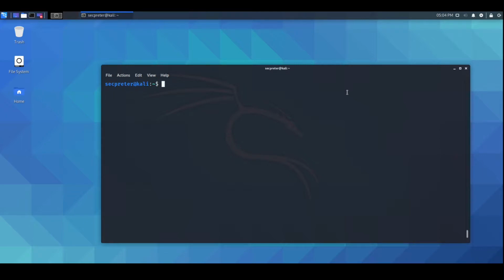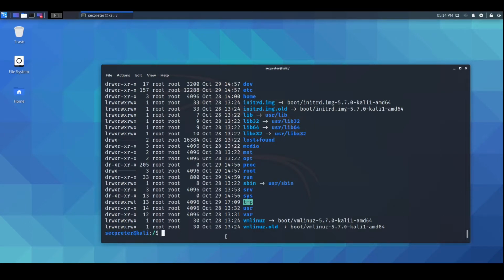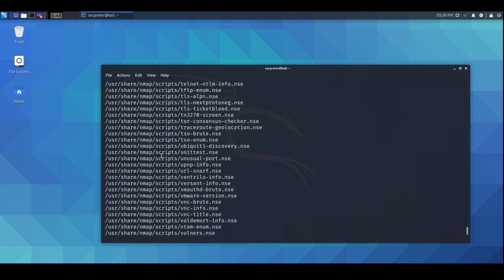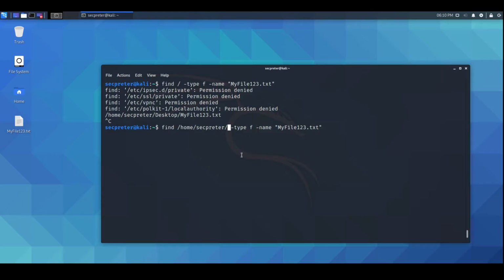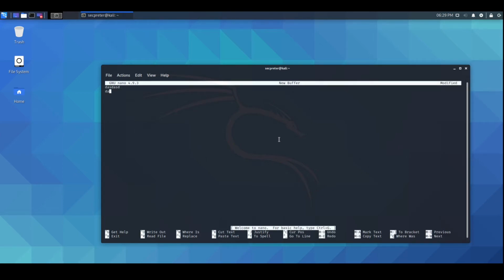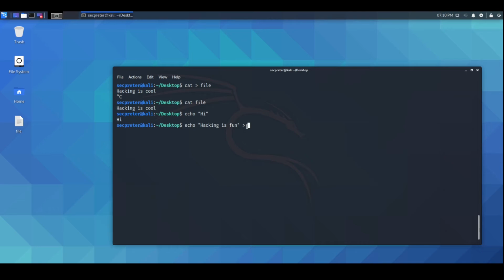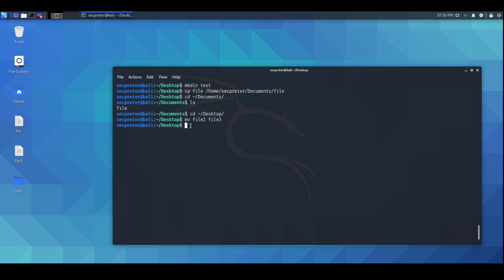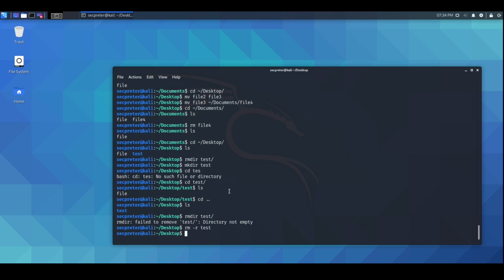Basic Ethical Hacking Series #3 - Basic Linux Command, Locate Files, Modifying Files and Directories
Welcome to my Basic Ethical Hacking Series #3! I will teach you the Basic Linux Commands, locating files and Modifying Files and Directories in Kali LInux.

This is for beginners who are interested in Cyber Security, this is a FREE course I believe that education should be FREE for people who wants to get involve in Cyber Security. I am a newbie once and wants to give back to cyber security community and teach you from a newbie perspective the Ethical Hacking / Pentesting practical course.